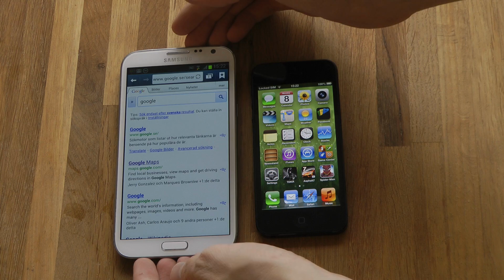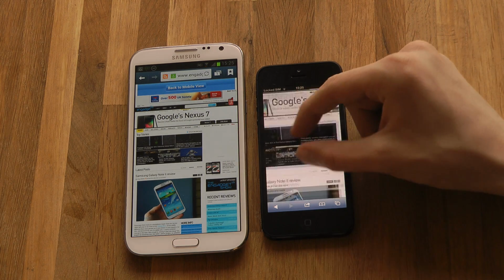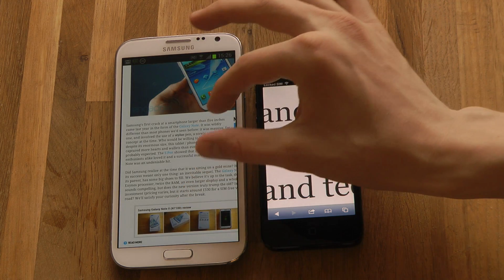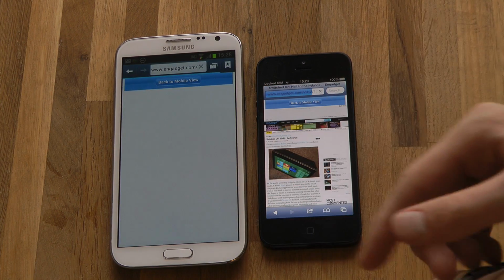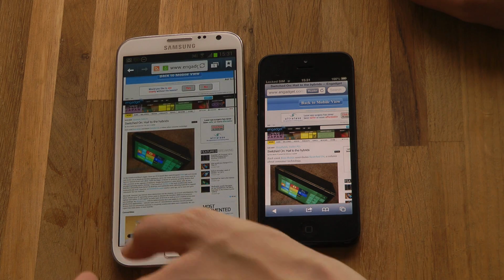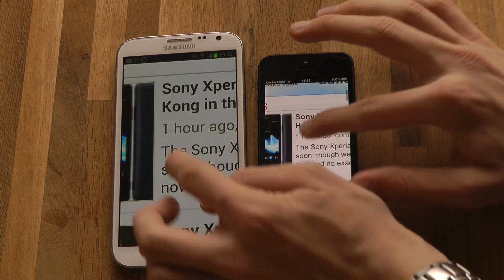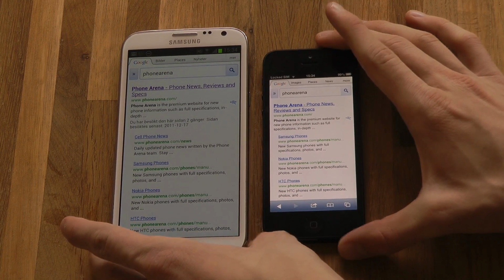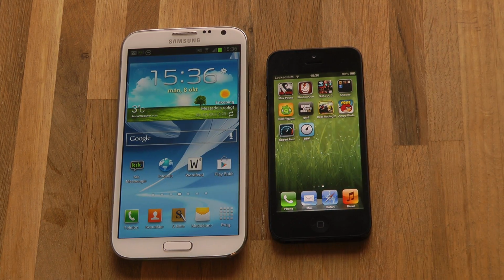Galaxy Note 2 vs. iPhone 5 - Browser Speed Test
Source: